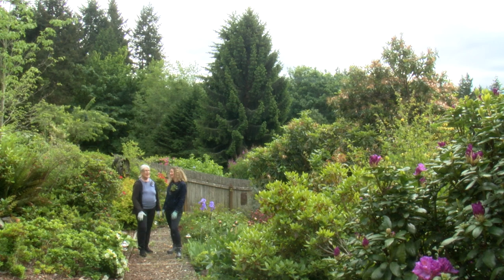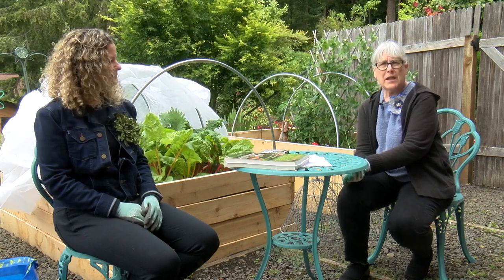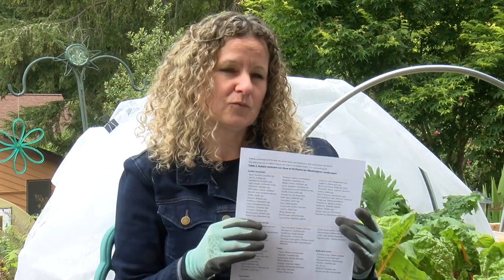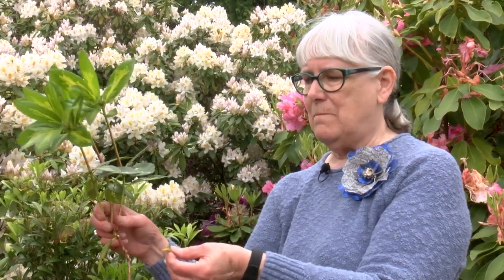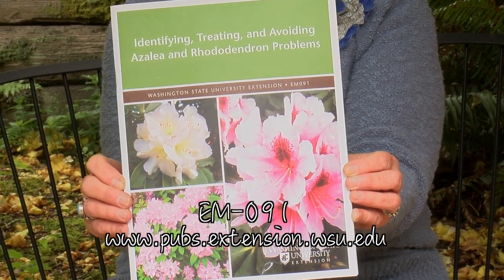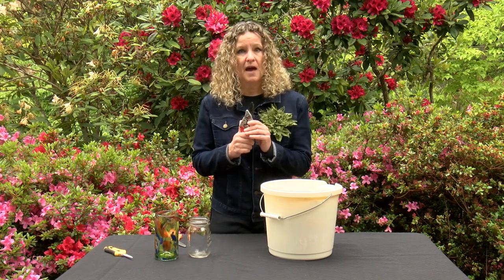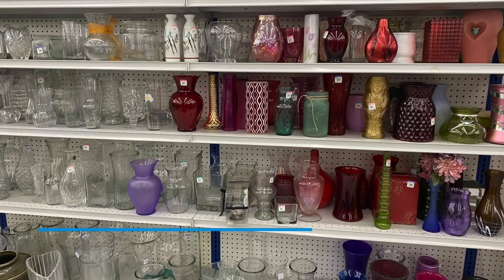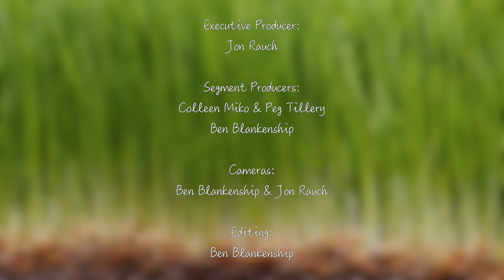Planted - Episode 2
Welcome to Planted!
On this episode, our hosts Colleen Miko and Peg Tillery share their secrets to deterring garden pests, an in-depth look at a Northwest favorite - rhododendrons and azaleas, and tips for creating gorgeous bouquets from plants that you may have at home. Remember: the more you grow, the more you know!

Additional resources:
WA State Department of Fish and Wildlife: